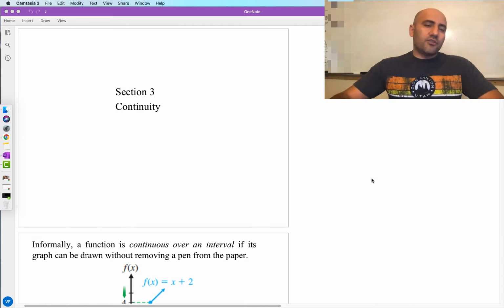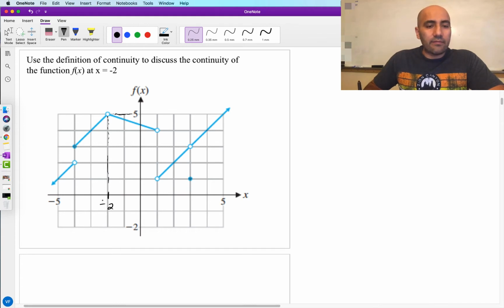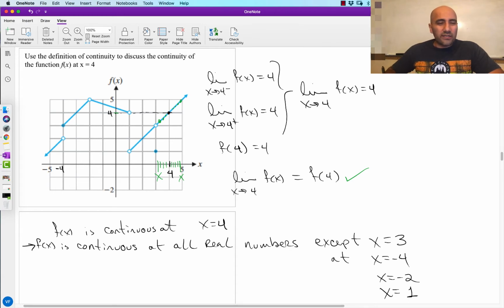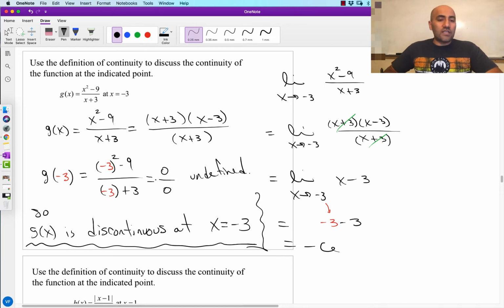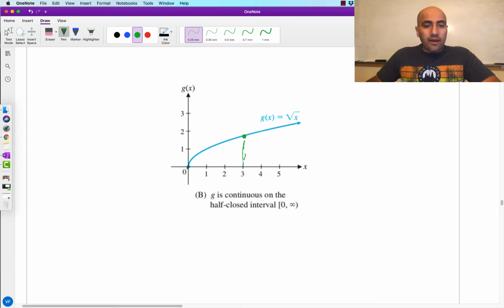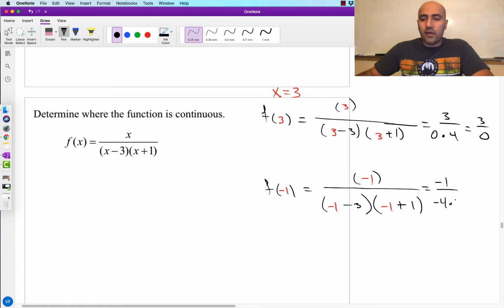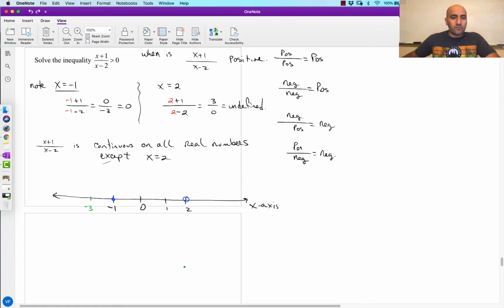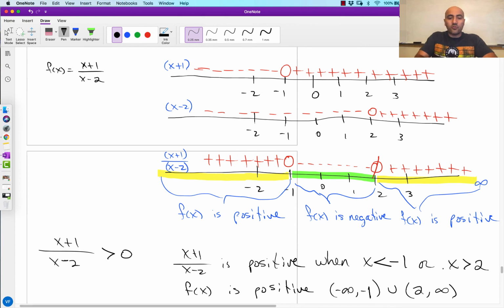Business Calculus, Day 3, Ch2 Sec3, Continuity